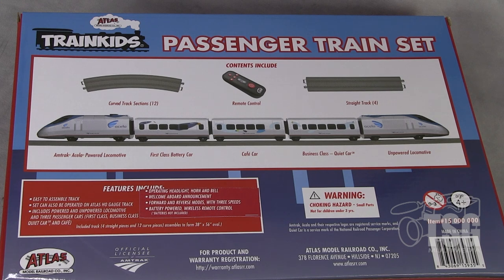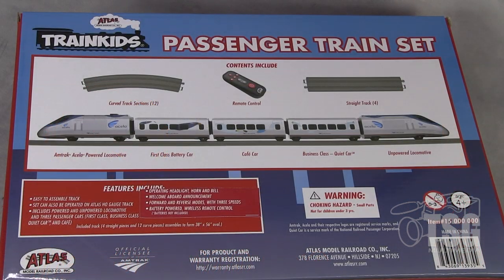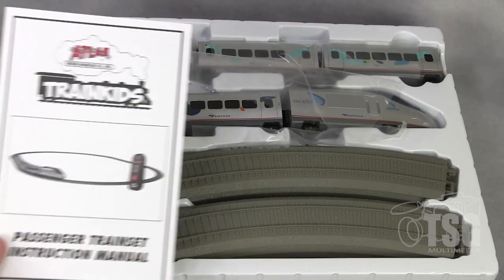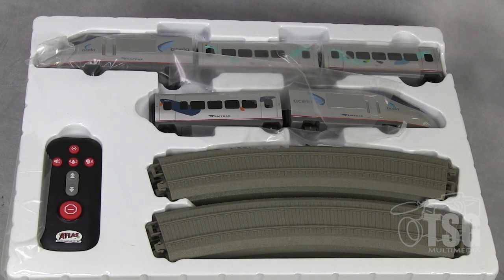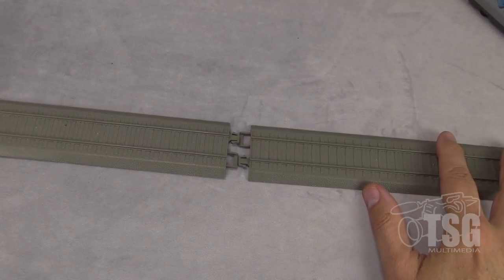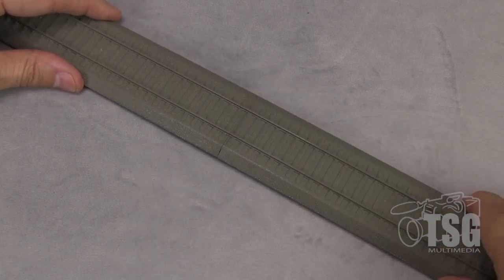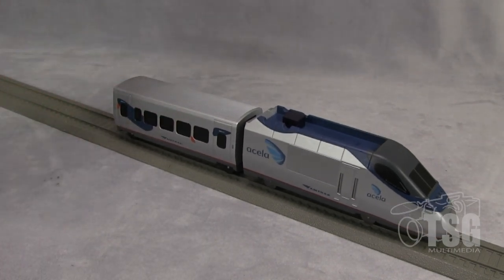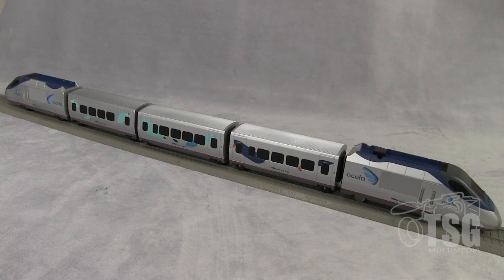Atlas Train Kids Amtrak Acela Train Set TrainKids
Editor's note: Atlas has updated their Trainkids offerings for 2022.  The Updated Original Atlas Trainkids sets are packed with all the same features as in the original release, plus improvements such as stronger connectors between the battery car and powered locomotive, improved traction tires with better fit, and included replacement traction tires.  Available in November 2022, these sets have a retail MSRP of $109.95. We expect to spotlight these new and improved sets soon!

This new train set by Atlas is geared toward kids over 4. It's sturdy, easy to use, and very much similar to the trains the "big kids" operate, with light, sound, and wireless control!

If you have a youngster on your shopping list, this is a great time to snag these train sets, as Atlas has them on sale for the holidays.